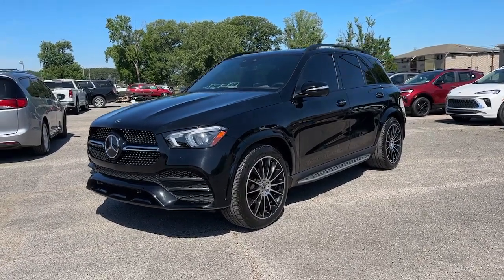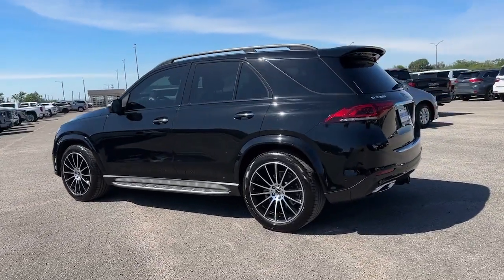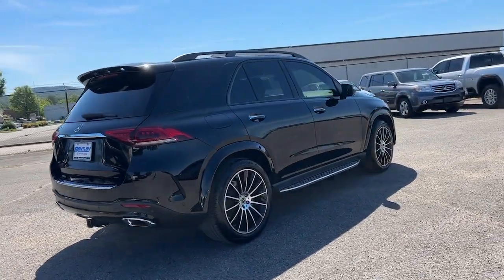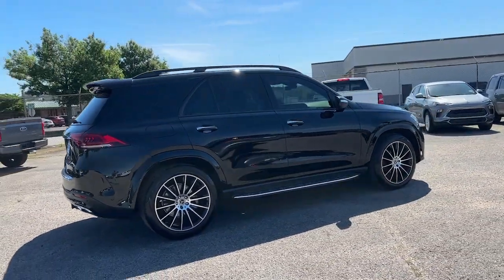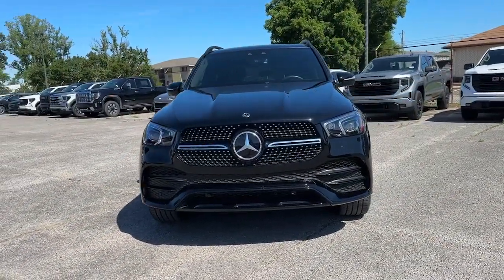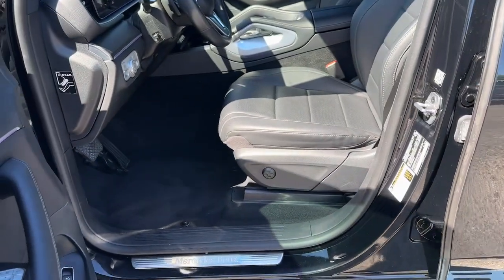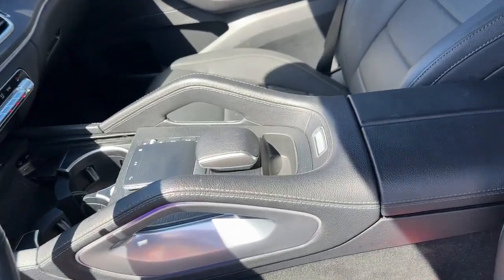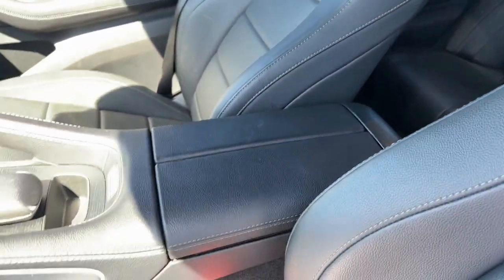2023 Mercedes-Benz GLE 350 Huntsville, Florence, Montgomery, Tuscaloosa, Decatur AL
Pre-Owned 2023 Mercedes-Benz GLE 350 available at Bentley Buick GMC located in 2118 Drake Ave SW, Huntsville, AL, 35805. Servicing the Huntsville, Florence, Montgomery, Tuscaloosa, Decatur area.

Get acquainted with the  2023  Mercedes-Benz GLE.  This meticulously crafted GLE SUV delivers confidence through safety, pleasure through luxury, and pure delight through powerful performance. State-of-the-art tech and industry-leading design work together seamlessly to create an unforgettable driving experience. The following are some of this vehicles highlighted options: Apple Carplay®/Android Auto®, Touchscreen Infotainment System, Intelligent Auto on/off High Beams, Pre-Collision System, Wireless Charging Station, Proximity Key Entry, Turbocharged Engine, Heated Driver Seat, Keyless Entry, Remote Engine Start. Boldly powerful yet serenely luxurious. That's the GLE SUV. See for yourself when you take it out for a test drive. Our professional staff looks forward to giving you excellent service!